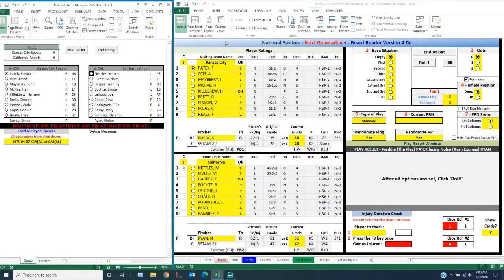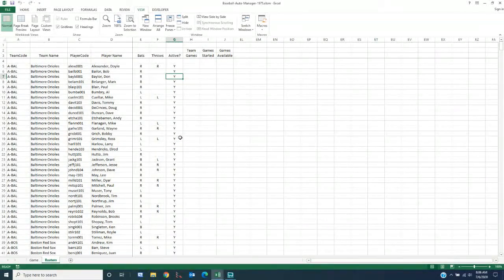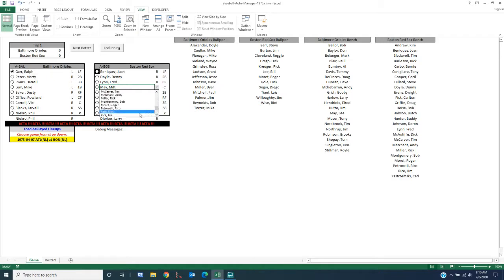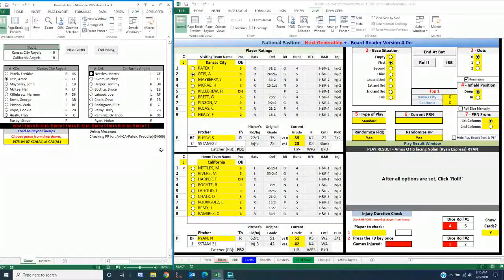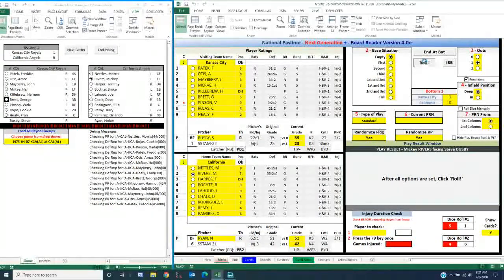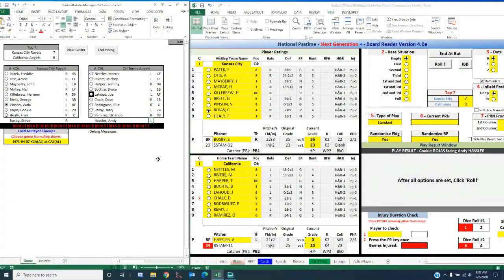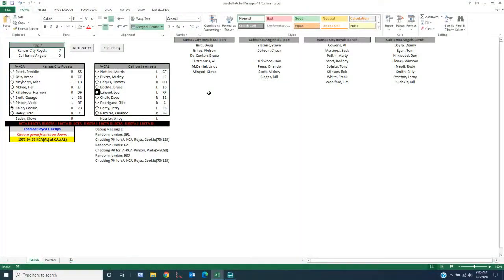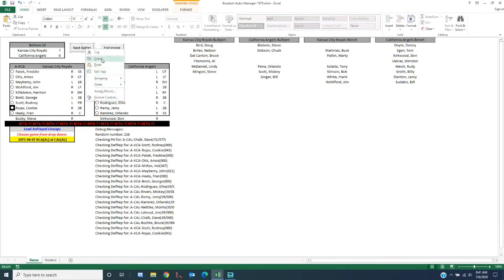Baseball Sim Auto-Sub-Utility Beta 001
Beta 001 was quickly replaced with Beta 002 ...